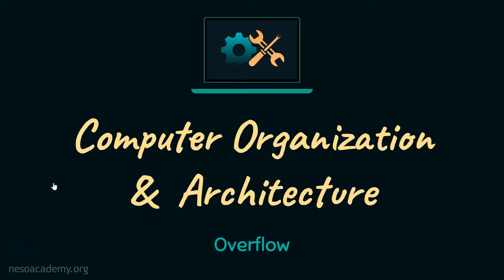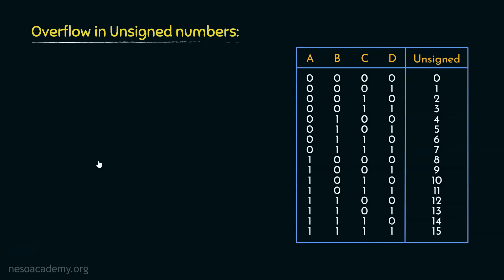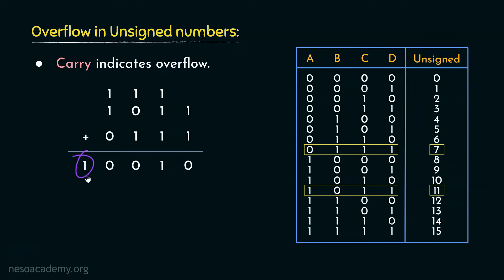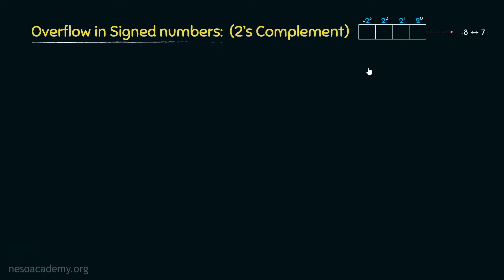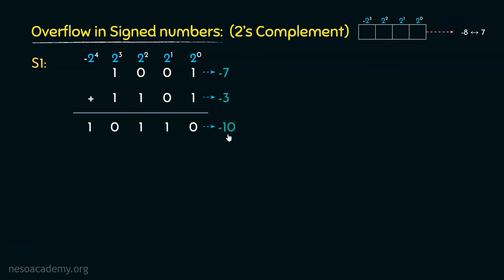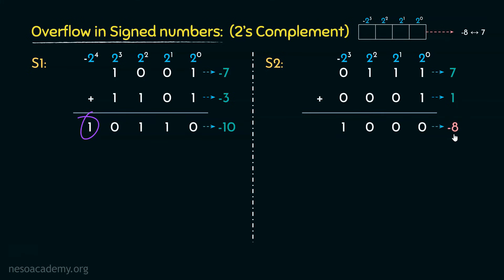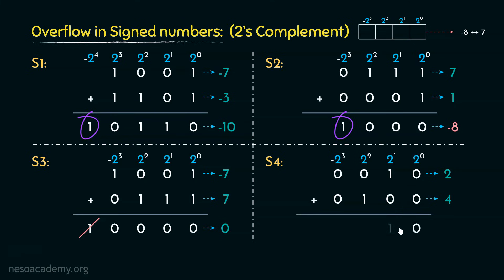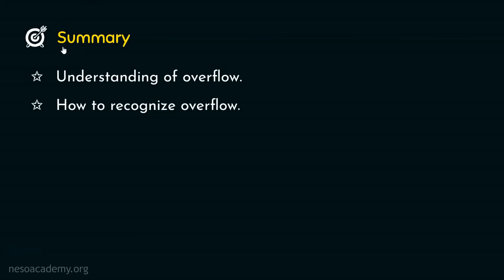Overflow in Signed and Unsigned Numbers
COA: Overflow in Signed and Unsigned Numbers
Topics discussed:
1. Understanding of overflow.
2. How to recognize overflow for unsigned numbers and numbers in 2’s complement form.